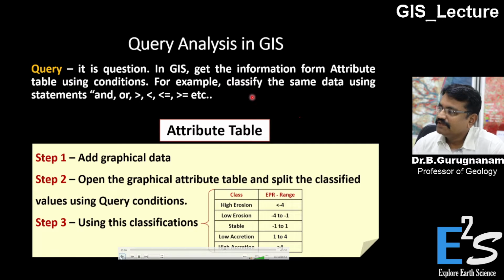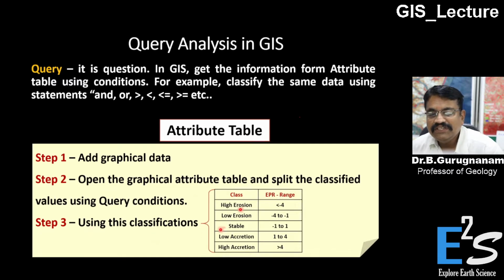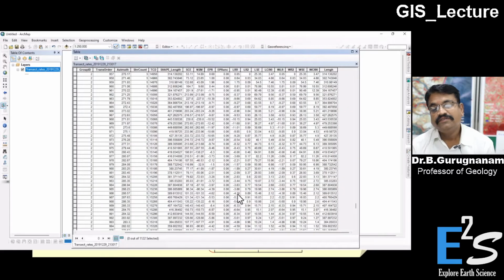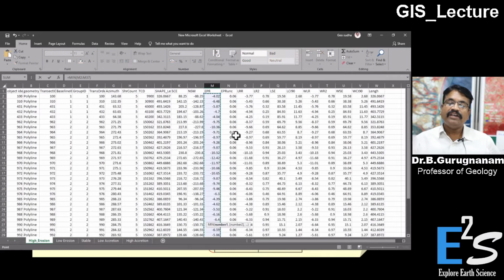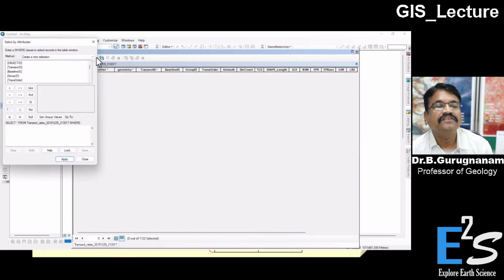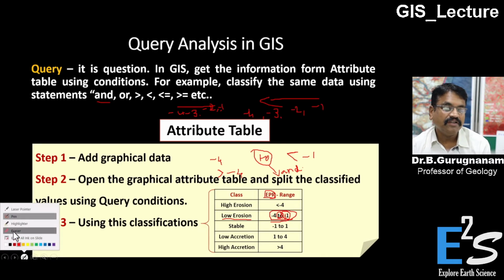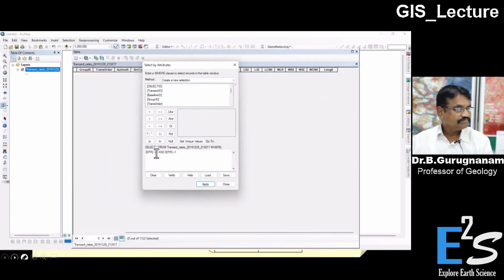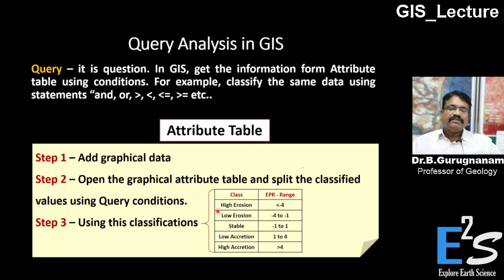Query Analysis in ArcGIS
How to Query in ArcGIS